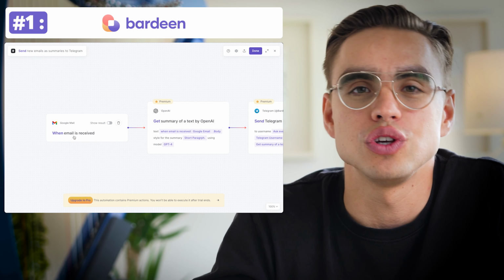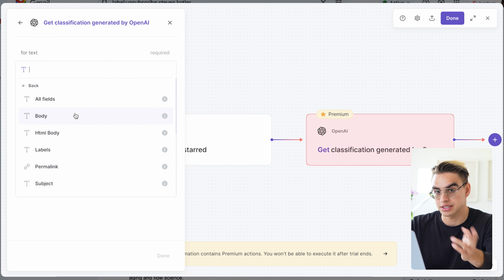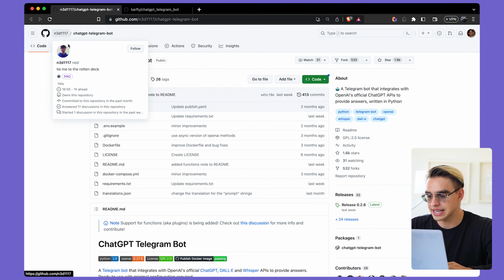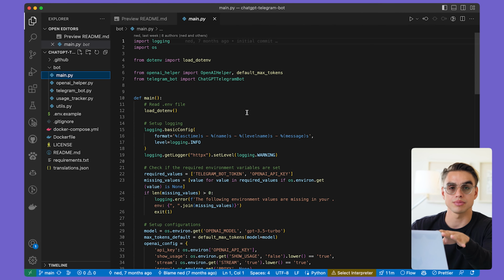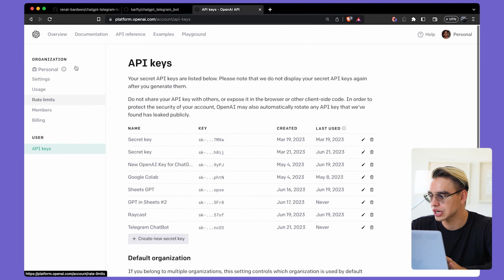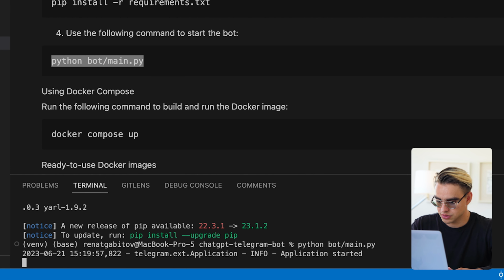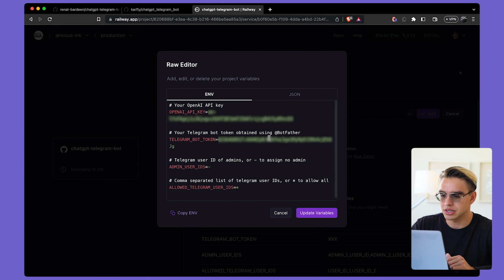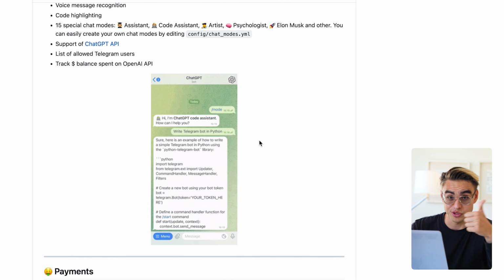ChatGPT is on Telegram! 2 easy ways to build an AI ChatBot in Telegram (GPT-4)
📖  Video Chapters:
0:00 Overview
00:37 Method #1: No Code With Bardeen
04:47 Method #2: Low Code
20:36 End notes